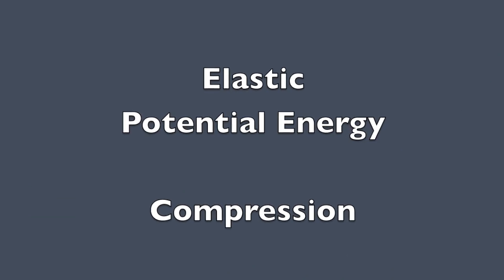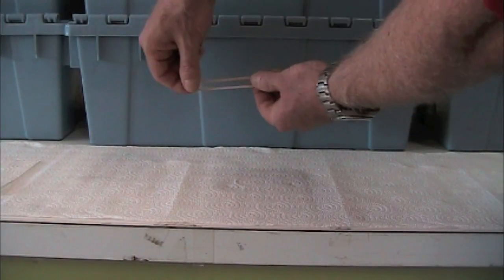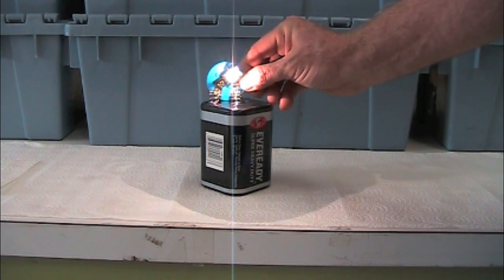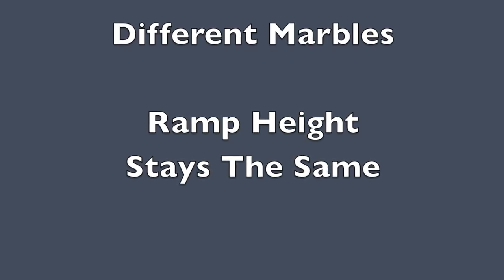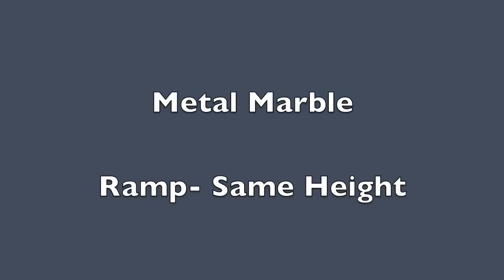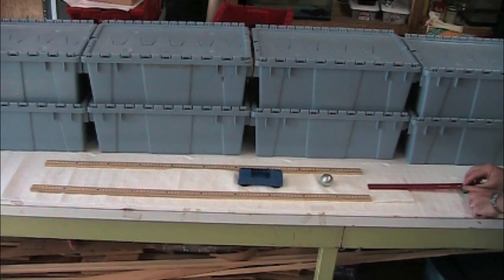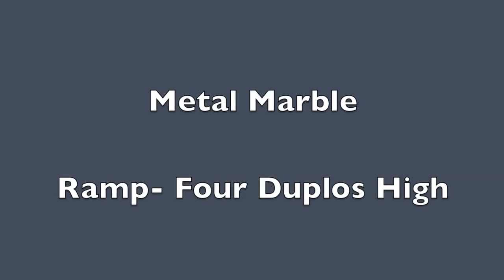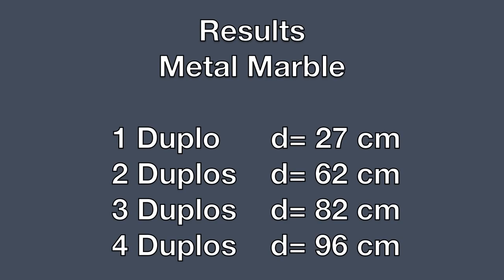Gravitational Potential Energy, and Ramps